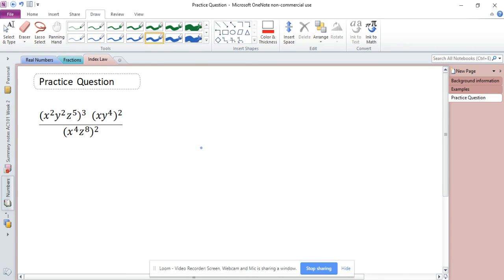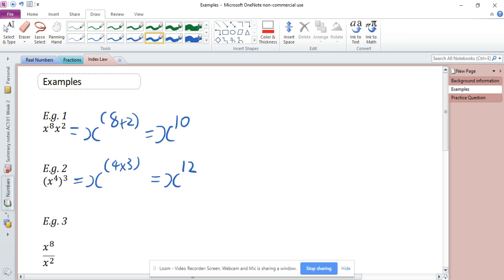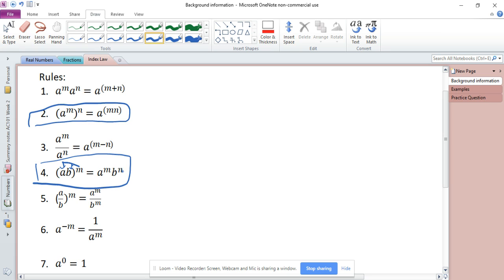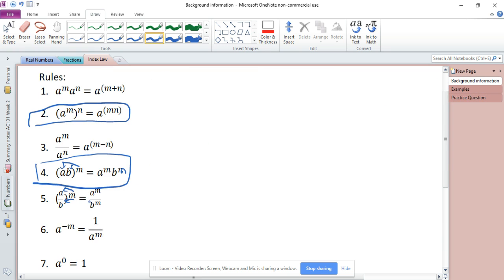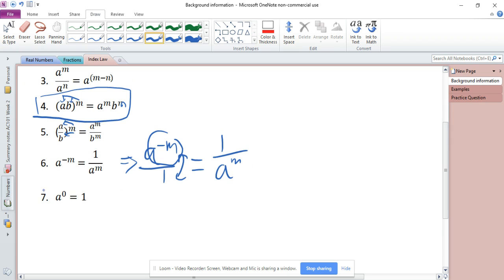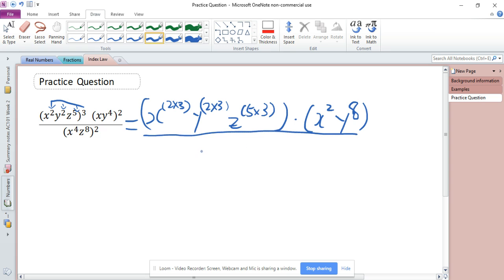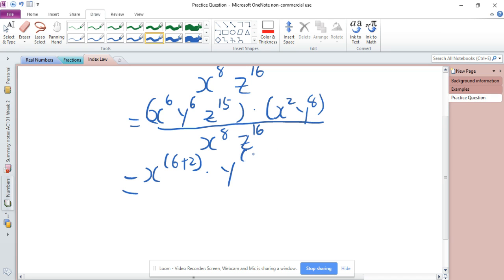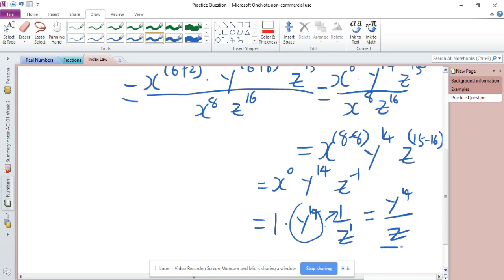Real Numbers 3 Index Laws